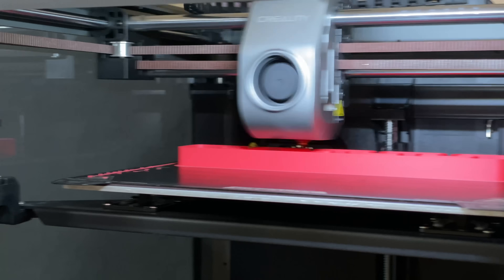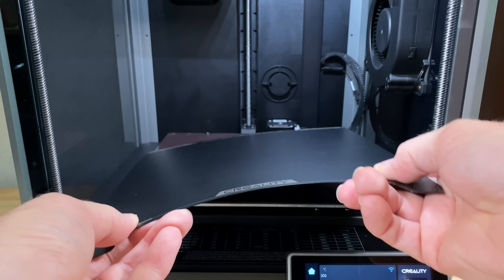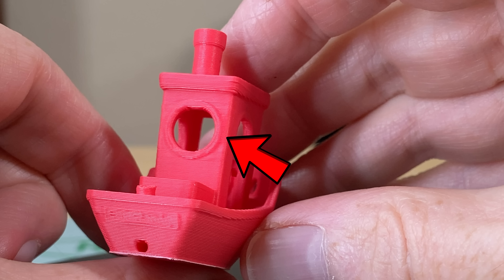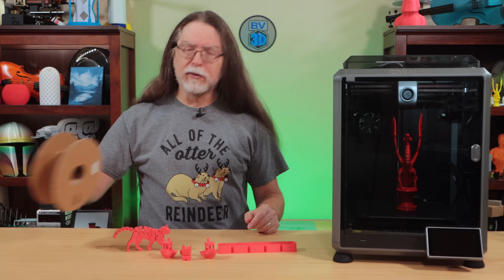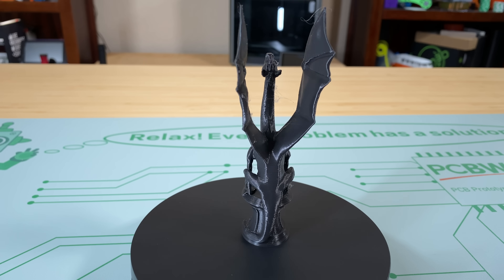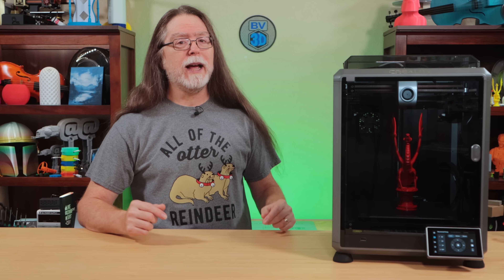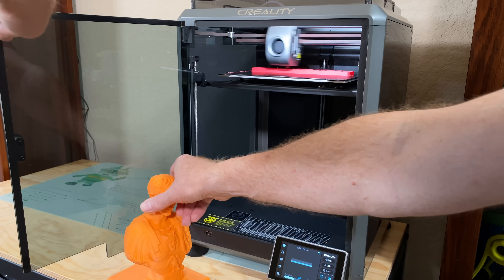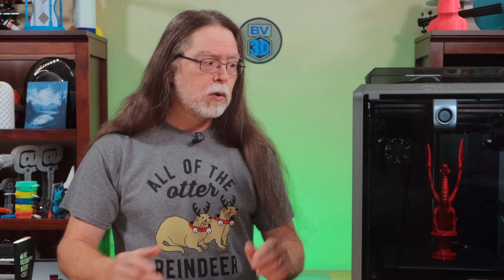Crazy Fast 3D Printer: Creality K1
Hello, 3D Printing friends! Today we're going to get a look at the Creality K1, a 600mm/s CoreXY 3D printer.

at Amazon

CHAPTERS
00:00 Introduction
00:39 Specs & Features
03:09 Prints - Pre-Sliced Benchy
03:53 Prints - Pre-Sliced Flexi-Cat
04:06 Prints - Pre-Sliced 600S Test
04:34 Prints - Benchy
05:13 Prints - Cali-Cat
05:41 Prints - Rocket Plane
06:26 Prints - Articulated Axolotl
07:31 Prints - Aria the Dragon
08:44 The Good
09:43 The Bad
10:39 Final Thoughts